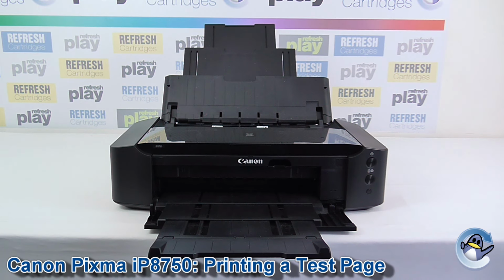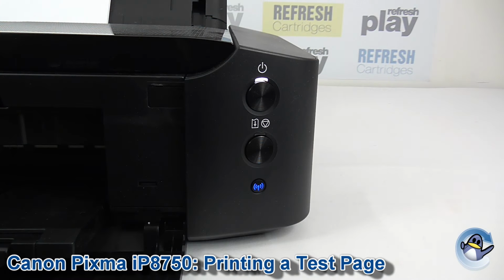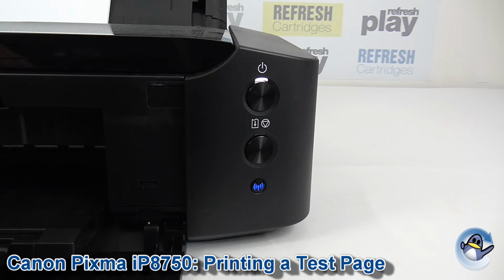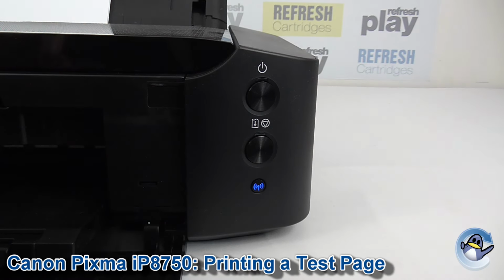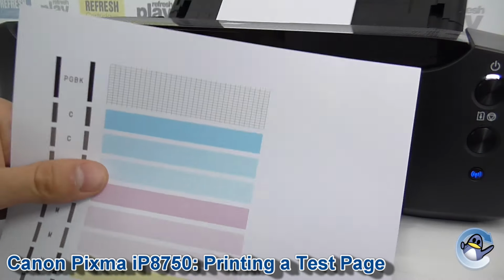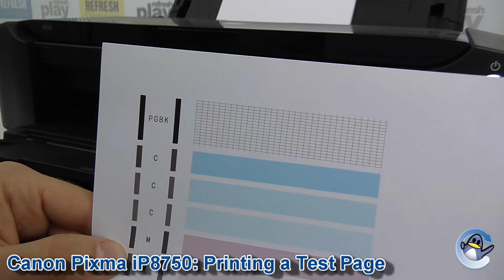Canon Pixma iP8750: How to Print a Nozzle Check Test Page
In this video, I show you how to do a test print from a Canon Pixma IP8750 inkjet printer, directly from the machine itself. This means that this method can be used with the PC off, or even if your printer is not connected to anything at all.

A nozzle check is a great way to troubleshoot print quality issues with your Canon printer, and check the printer's ability to produce black, photo black, cyan, magenta, yellow and grey using the installed PGI-550 and CLI-551 cartridges.

This page can be printed directly from your Canon Pixma IP8750  and does not require an attached computer/laptop. Although we have used the Pixma IP8750 in this video, the process is exactly the same other printer in the iP8700 series of printers, including the  iP8710, iP8720, iP8740, iP8760, iP8770, iP8780.